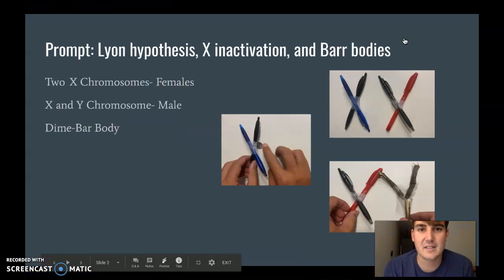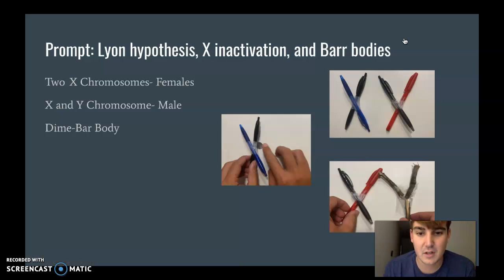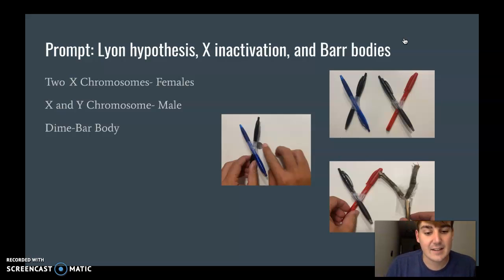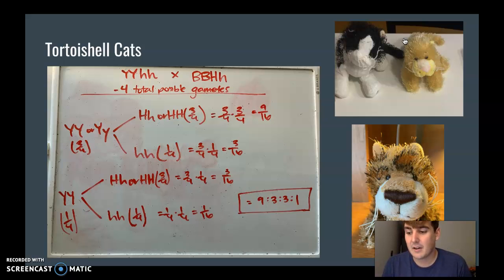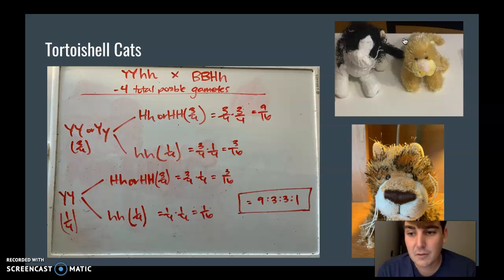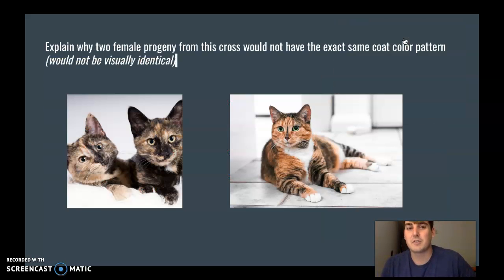Genetics Mini Video 1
NCSU Genetics 311 Moodle Slides and Videos

Images:
Tortoiseshell Cat Facts & Good Housekeeping/Tortoiseshell Cats